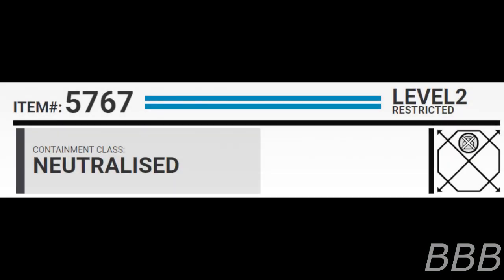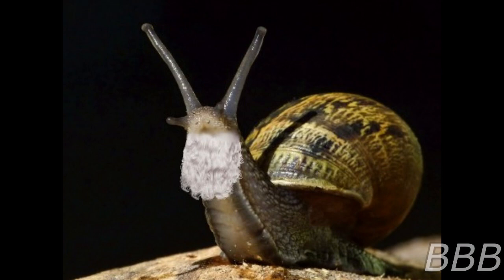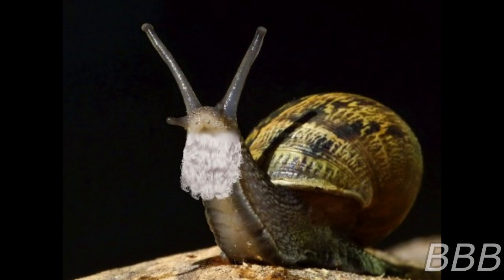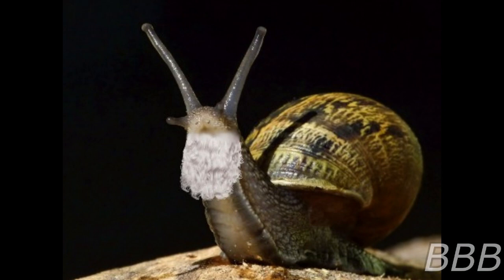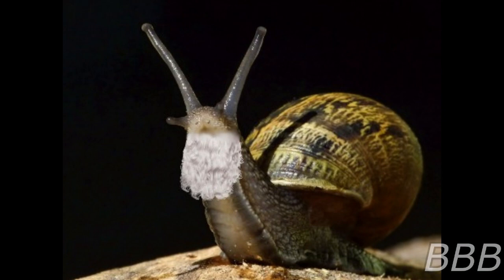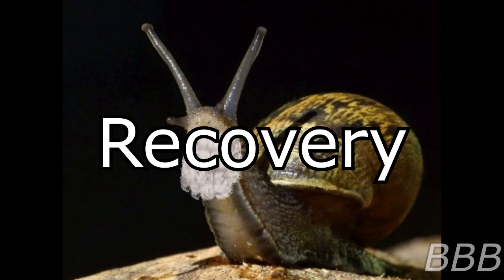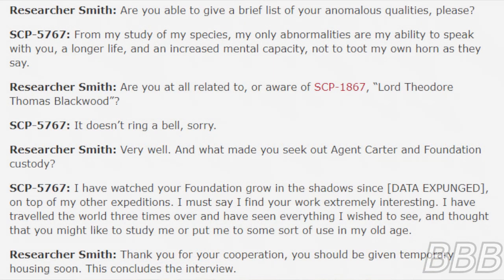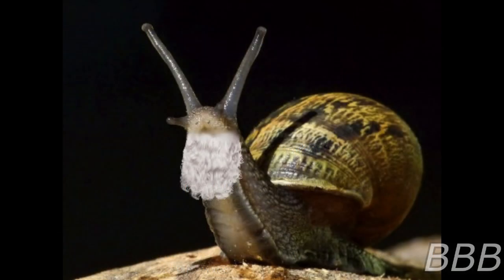SCP 5767 A Wise Old Snail| 300 subscriber Special... maybe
SCP-5767 was an old garden land snail whose only known anomalous features were its intelligence, long life, and ability to speak. It's also a kind snail who appreciates what the Foundation is doing.